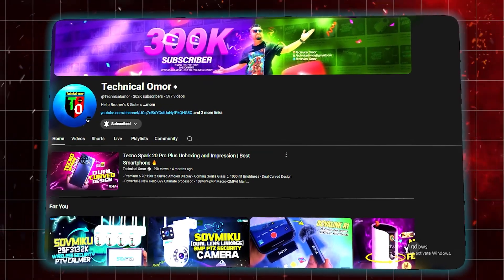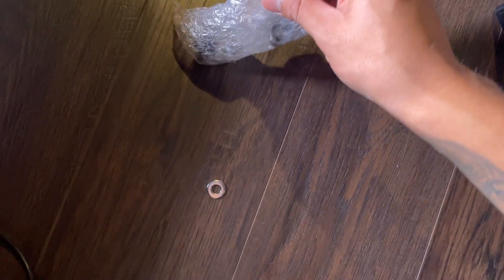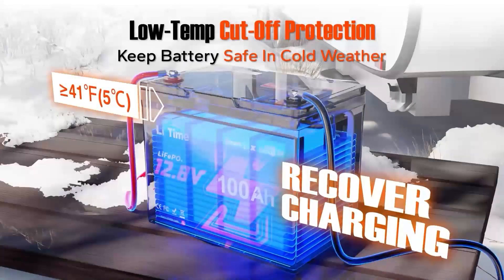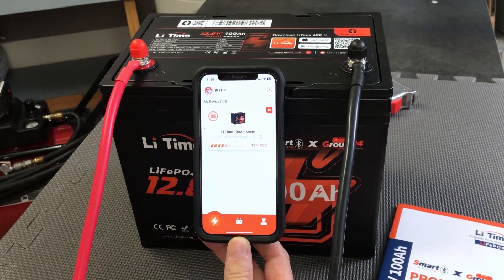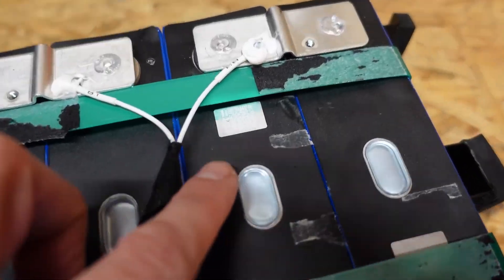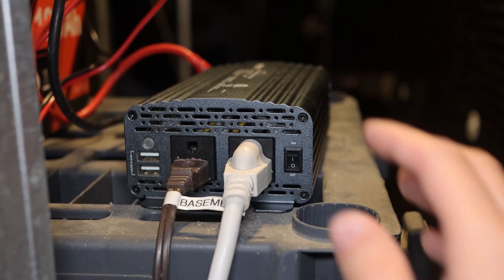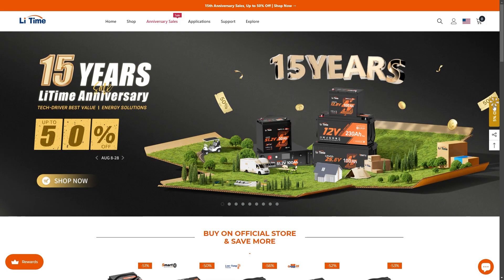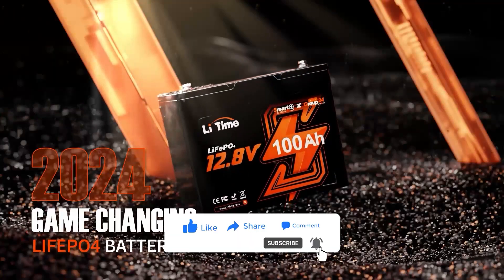12V 100Ah Group 24 Bluetooth LiFePO4 Lithium Deep Cycle Battery Review 🔥